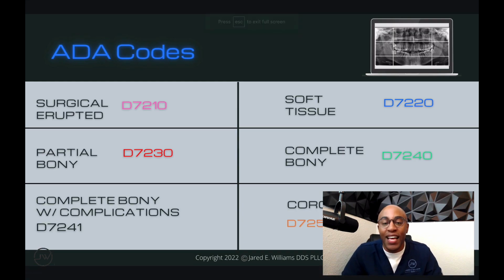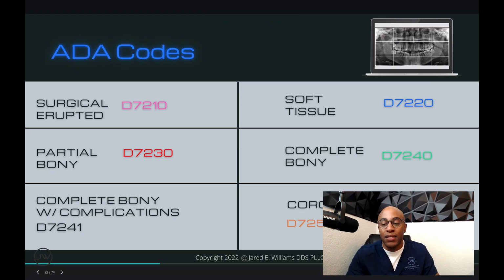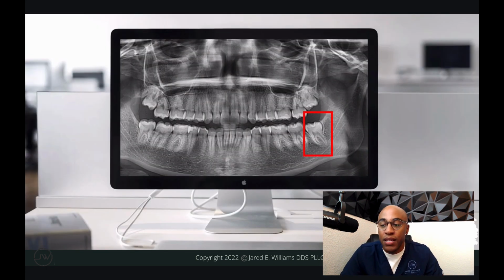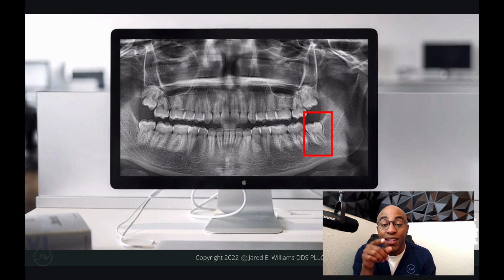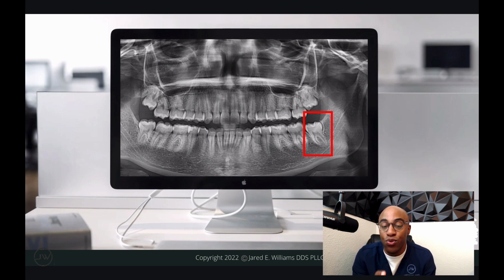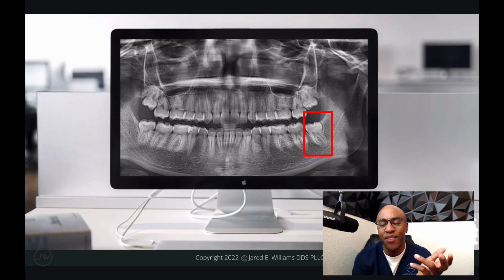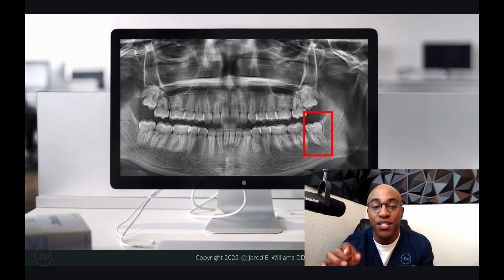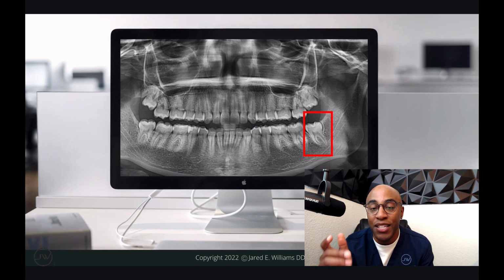D7230 the Most abused code in dentistry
Today, we discussed Partial Bony Impactions and the ADA code D7230. As a GP, it's important to stay informed about the latest dental procedures and treatments, and this one is definitely worth knowing.

In this video, we'll explain what Partial Bony Impactions are, when necessary, and how to properly code for them using ADA code D7230. We'll also walk you through the procedure itself, so you can feel confident when performing this treatment in your own practice.